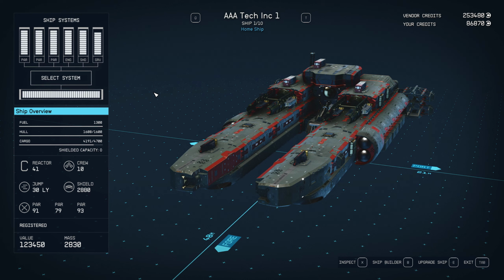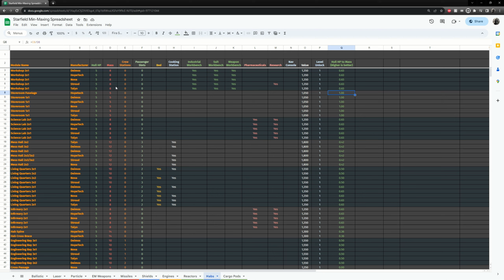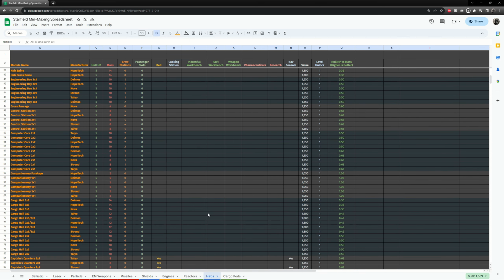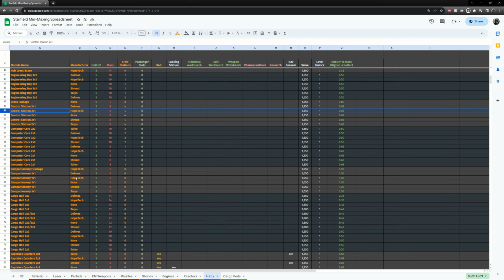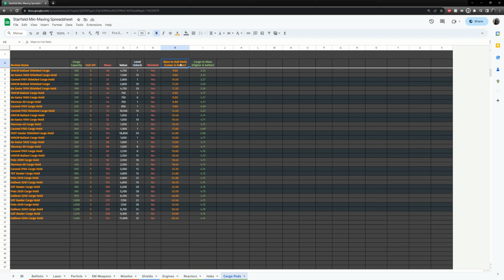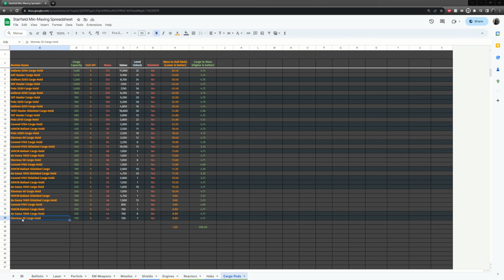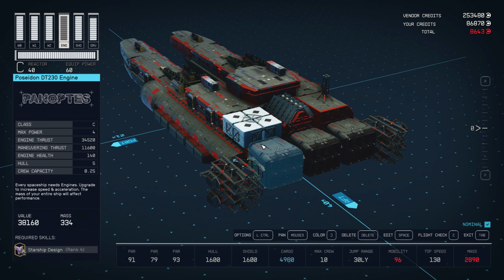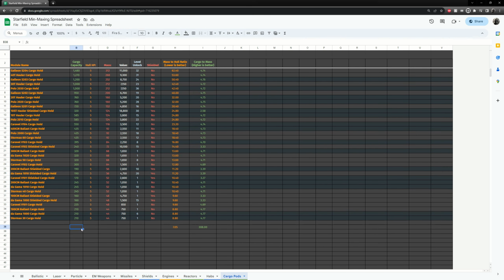Starfield Best Ship Durability - Hab and Cargo Min-Maxing Stats Guide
How do you make the most durable ship?  Why choose one module over another?
Lets find out.  Welcome to another Min-Maxing Stats Heavy guide.

If you missed my other Min-Maxing videos you can find them here.

PC specs:
CPU: Intel Core i7-9900k
Corsair H110i GT Extreme 280mm Water Cooler
Motherboard: Gigabyte Z370 AORUS Ultra Gaming-CF
Memory: Corsair Vengeance 16GB@3200Mhz
Video Card: Gigabyte RTX4080
Mouse: Roccat Tyon
Keyboard: Corsair K70
Q802USB mixer
AT2020 XLR Microphone

Sim Racing Rig
DIY Sim Cockpit
Fanatec CSL DD
N7 Shifter
Simforge Mark 1 Pedals
Mazda3 Seat